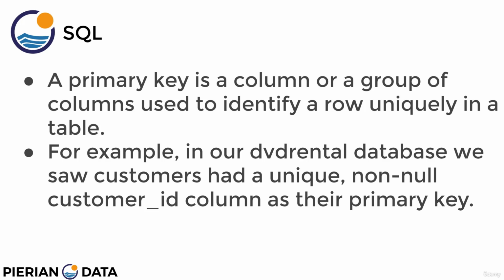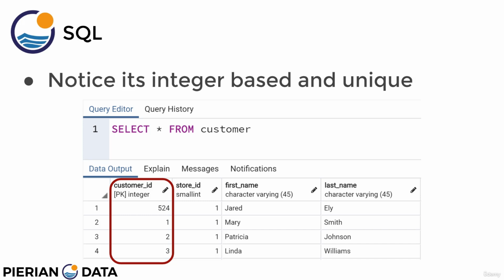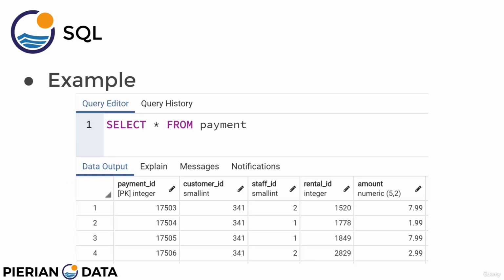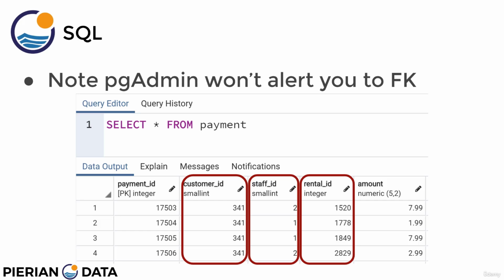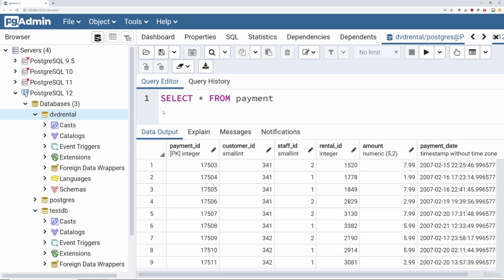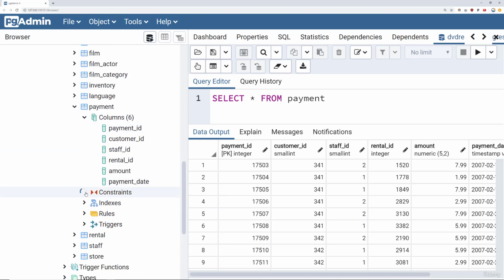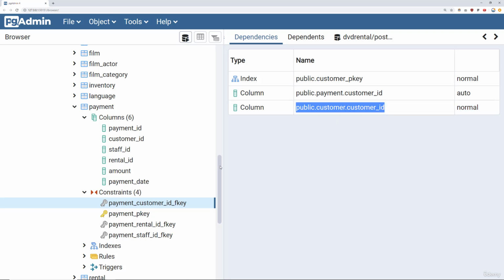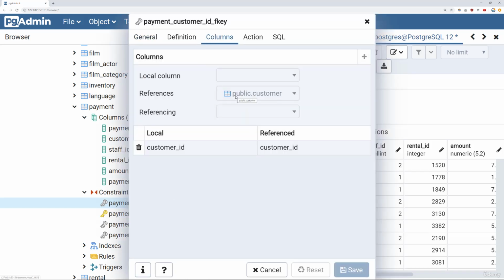055 Primary Keys and Foreign Keys